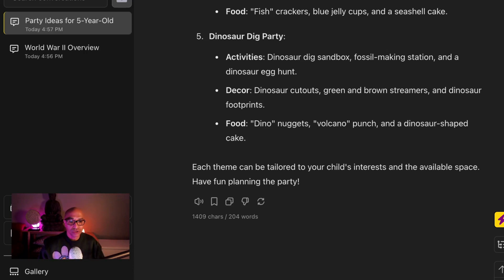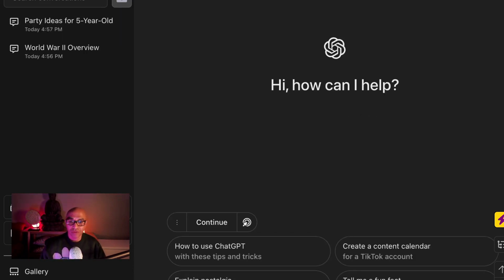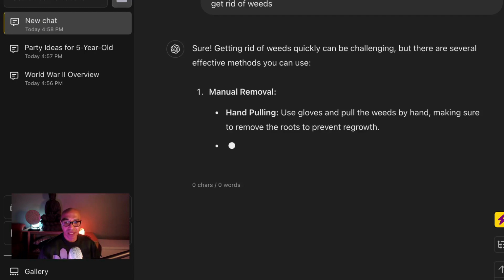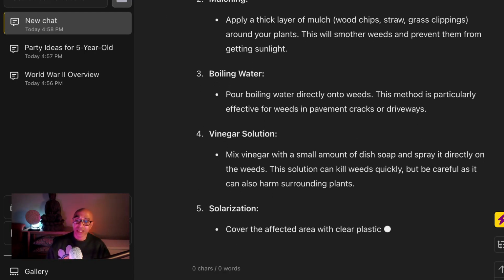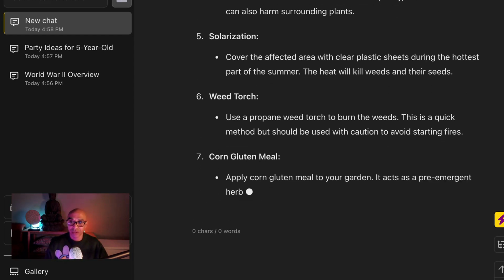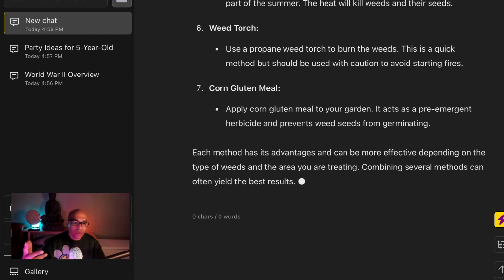"Mastering GPT-4.0: Setup, Features, and Practical Guide"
Hey there! In this video, I'll walk you through everything you need to know about setting up and using GPT-4.0 effectively.

What you'll learn:
Setting Up GPT-4.0: Step-by-step guide to installation and initial setup.
Key Features Overview: Explore the powerful capabilities and improvements of GPT-4.0.
Practical Applications: Real-world examples and use cases to apply GPT-4.0 in your projects.
Tips and Tricks: Pro tips on maximizing efficiency and accuracy with GPT-4.0.
Call to Action: Join our upcoming webinar to dive deeper into advanced techniques with GPT-4.0 and download our AI Business Engineered Handbook for practical insights.
Whether you're a developer, researcher, or enthusiast, understanding GPT-4.0 can revolutionize how you interact with AI.

Facebook Post:
🌟 Excited to share with you my latest video on YouTube! 🌟

Join me as I guide you through the world of GPT-4.0 - from setting it up to mastering its incredible features. Whether you're new to AI or looking to expand your knowledge, this video is packed with insights and practical tips.

🚀 Here’s what you’ll discover:
Setting Up GPT-4.0 with ease.
Exploring its cutting-edge features.
Real-world applications and examples.
Expert tips for maximizing efficiency.
Ready to dive in? Don’t forget to join our upcoming webinar for advanced techniques and download our AI Business Engineered Handbook!

[Watch Now] [Download Handbook] [Join Webinar]

Let’s harness the power of AI together! 🤖💡